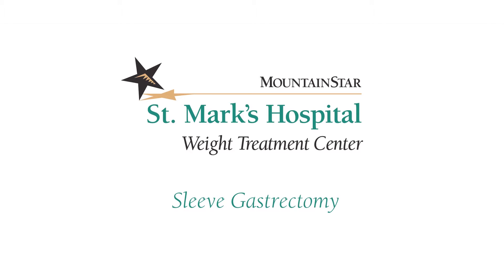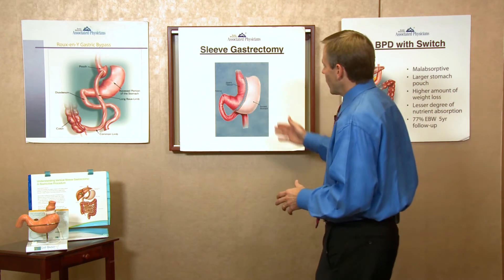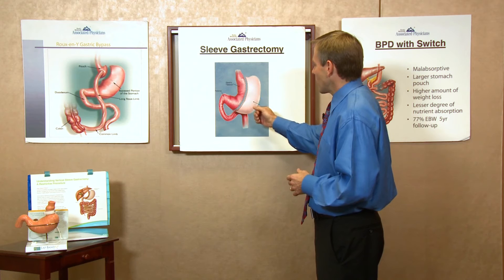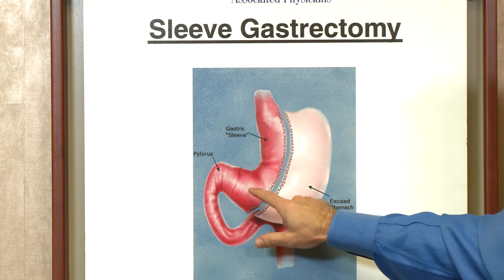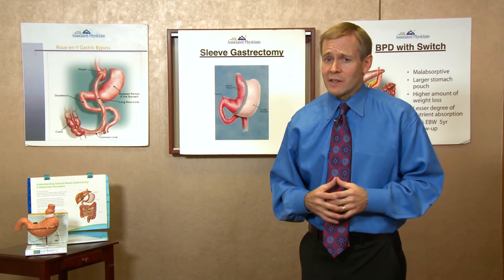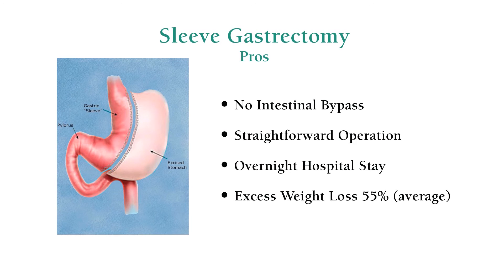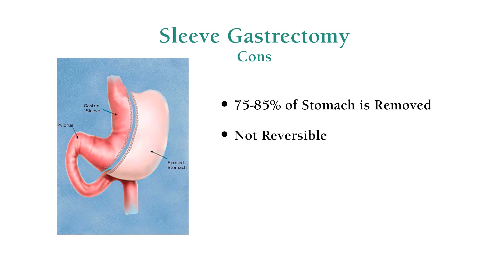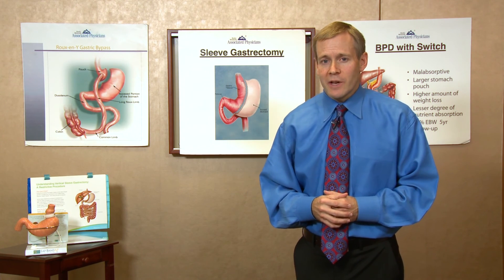Sleeve Gastrectomy- Video 10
Dr. Rod McKinlay reviews the sleeve gastrectomy and how it helps you to lose weight. He discusses the benefits and points out considerations you should make if choosing to have a sleeve gastrectomy surgery for weight loss.